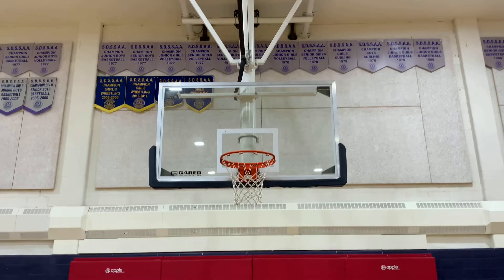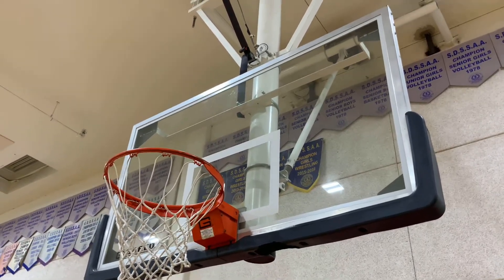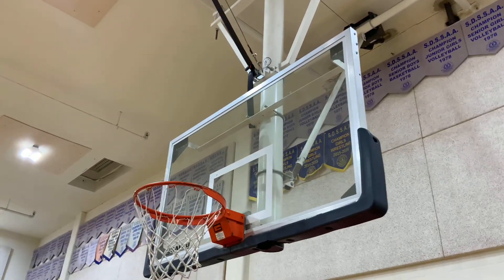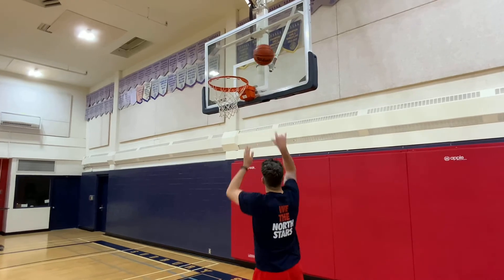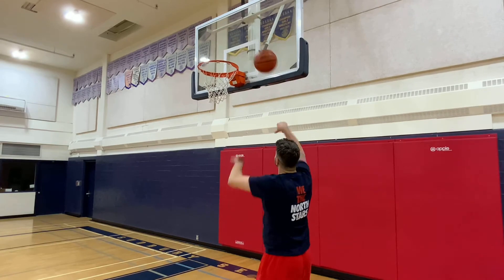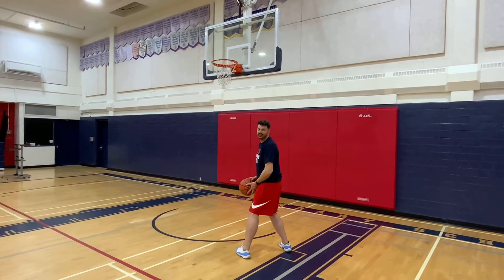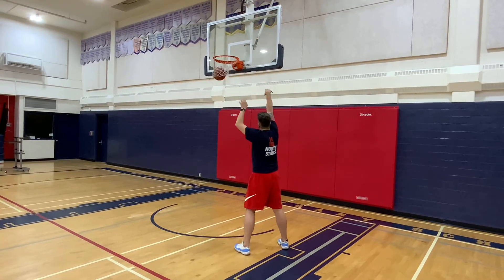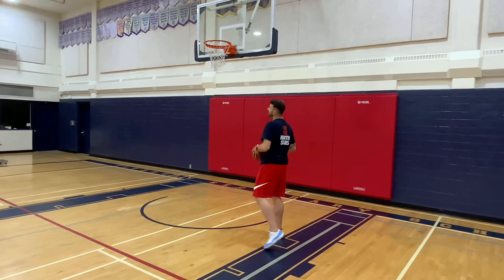4 Steps to a Perfect Lay Up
Never miss a lay up again!

Use the 4 steps demonstrated in this video to help you master the lay up!